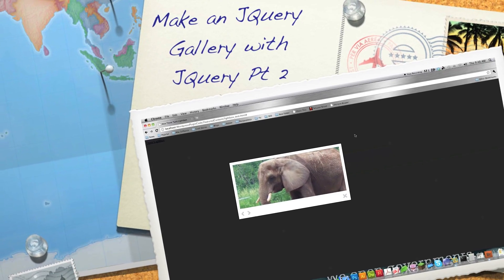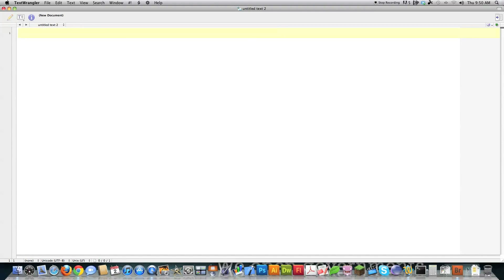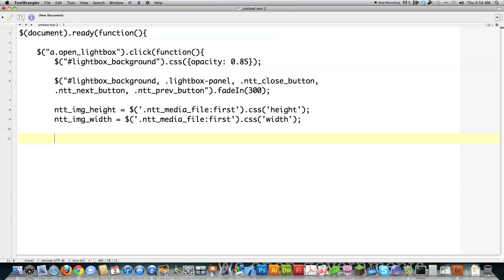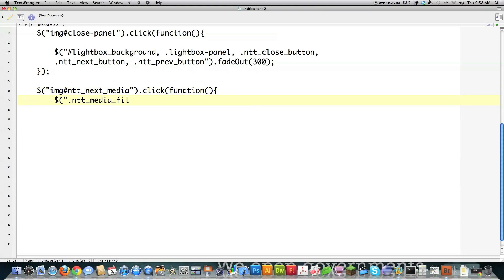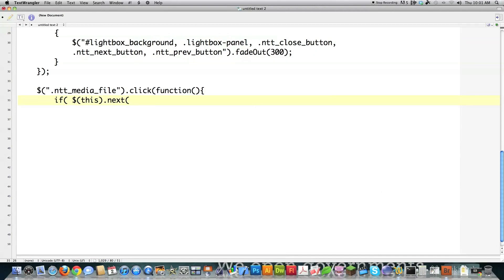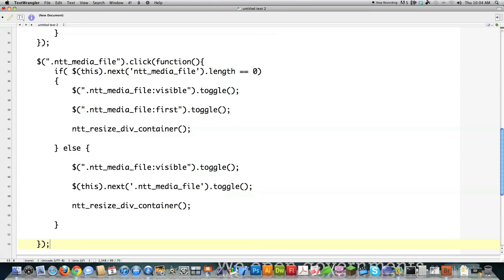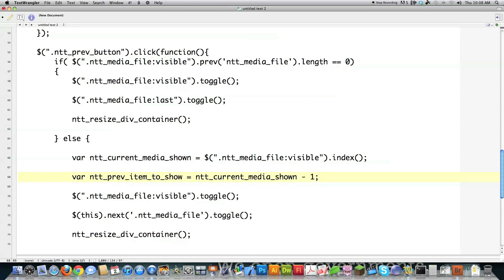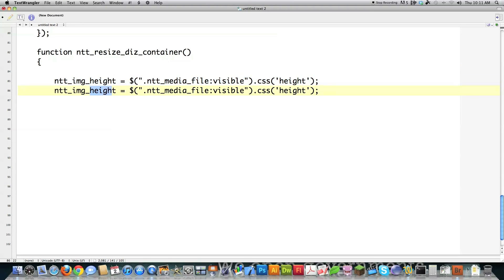JQuery Slideshow Pt 2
I'll go over all of the JQuery and JavaScript needed to make an image gallery with JQuery.

This also is going to be a pretty awesome JQuery tutorial because I'll show you a bunch of tricks.